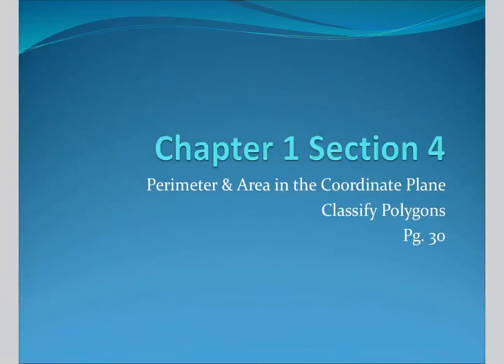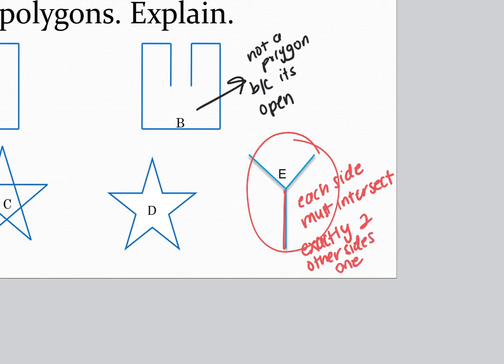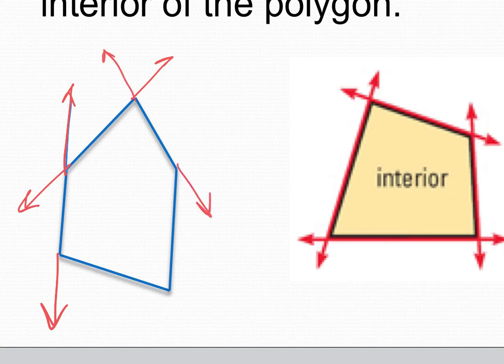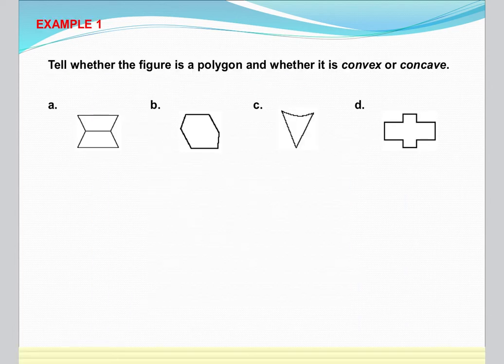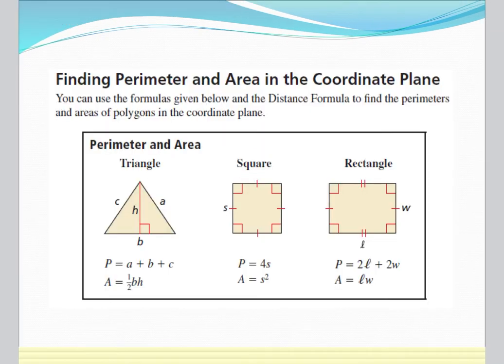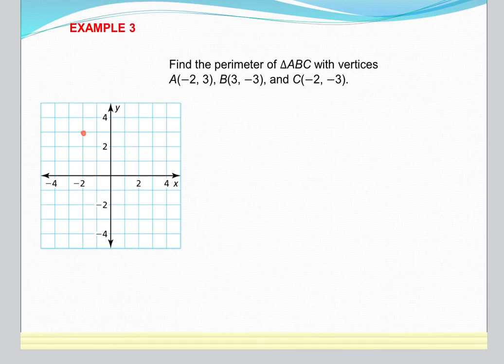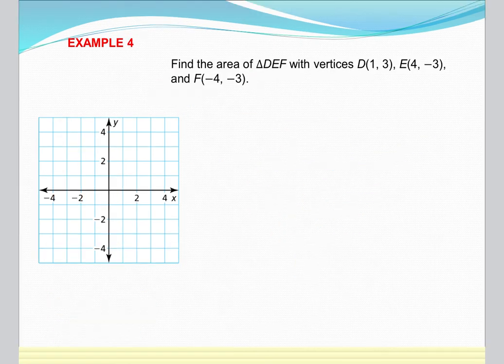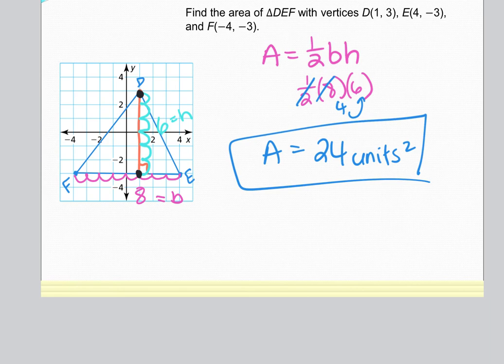8.26_1.4 Perimeter and Area